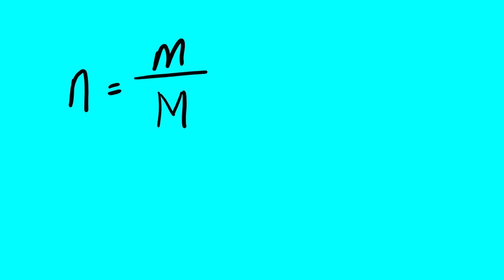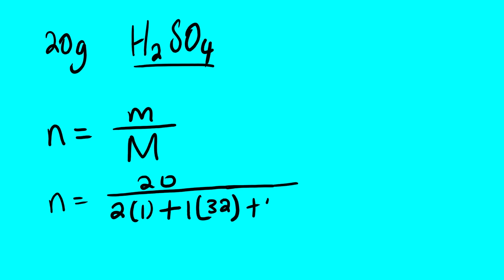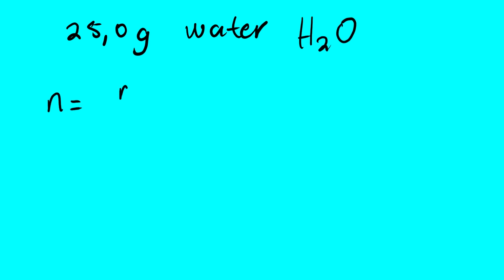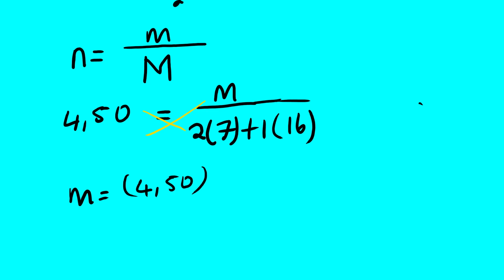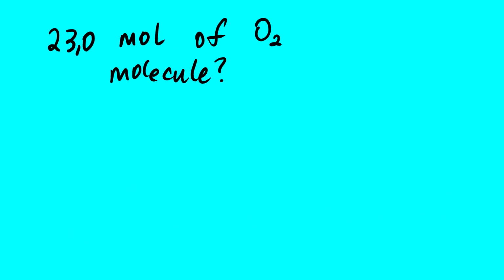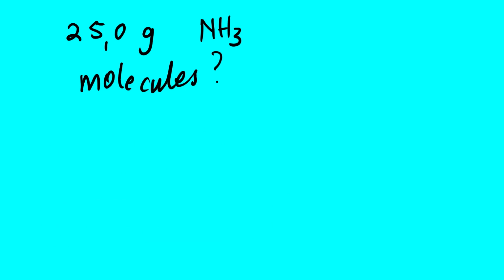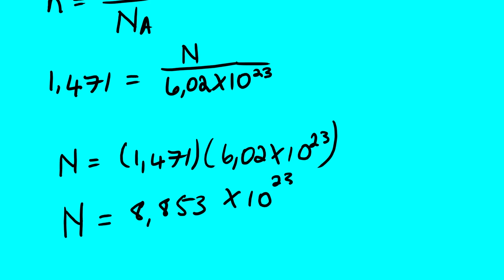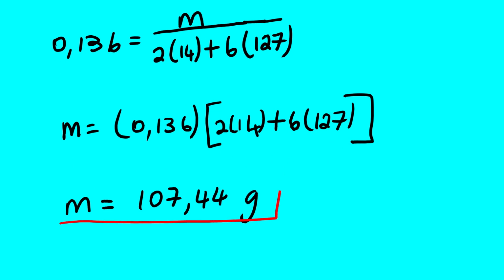NUMBER OF MOLES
IN THIS LESSON VIDEO WE FOCUS ON HOW TO APPLY THE EQUATIONS TO DETERMINE THE NUMBER OF MOLES.